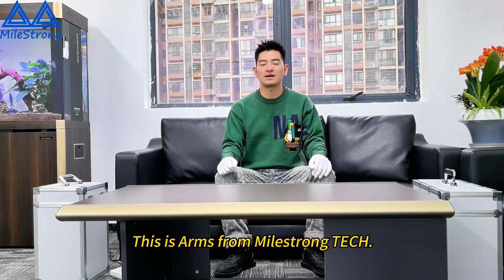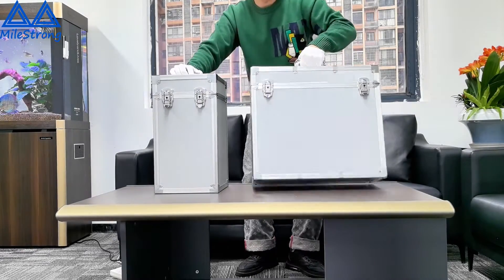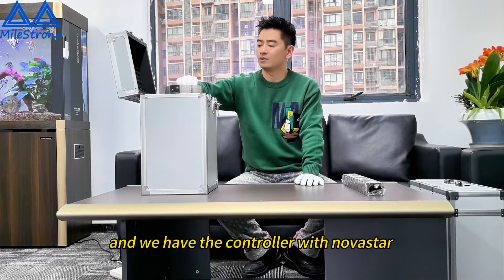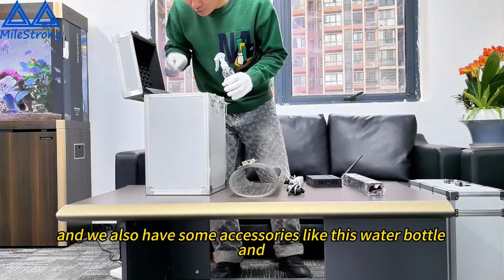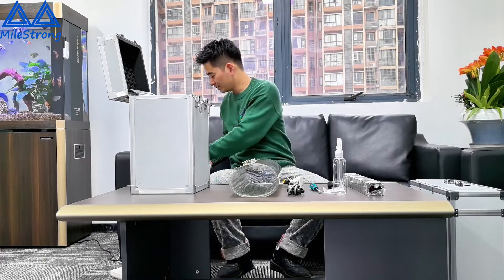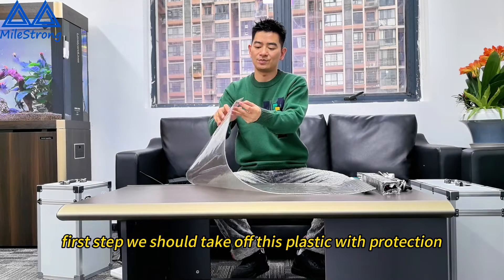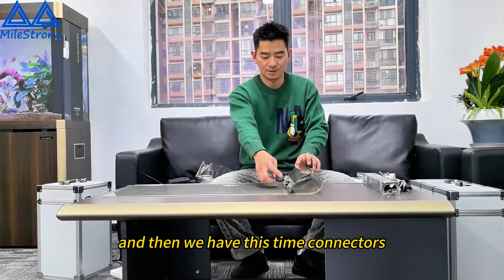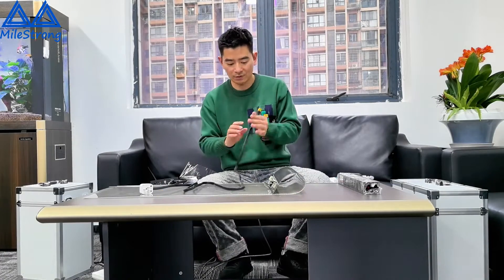How to install a complete transparent led display screen#leddisplay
Introduces LED transparent screen installation methods:
1. Suspension and hoisting

The screen body is installed through the hook and the hanging beam, and the transparent screen box is connected through the quick lock or connecting piece; Used in stage, window shop and other fields;

2. Point support installation

The box is fixed on the glass curtain wall keel through the combination of hoop parts; Used in the field of architectural glass curtain wall;

3. Frame installation

The box frame is fixed directly on the glass curtain wall keel by composite bolts, without any steel structure; Used in the field of architectural glass curtain wall;

4. Secure the bases

The transparent screen box is fixed on the sun frame through the connecting piece; Used in exhibition halls, auto shows, conferences and other fields;